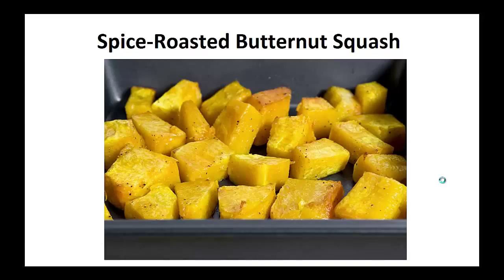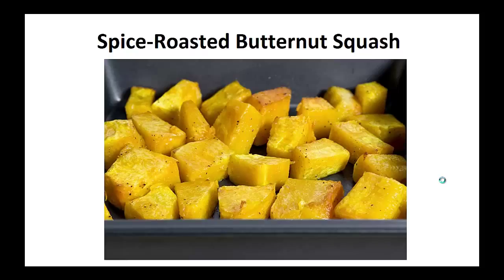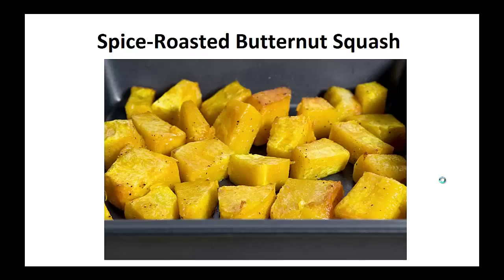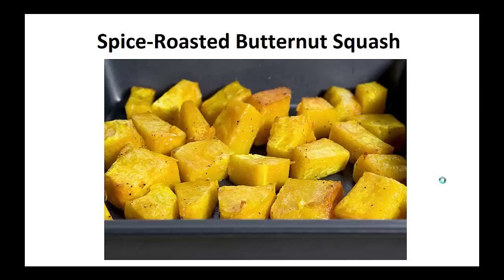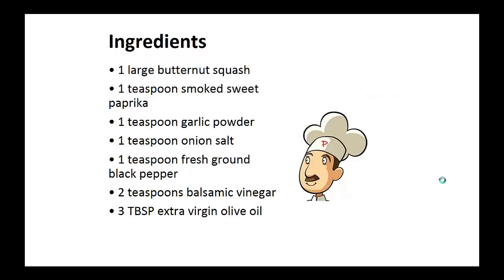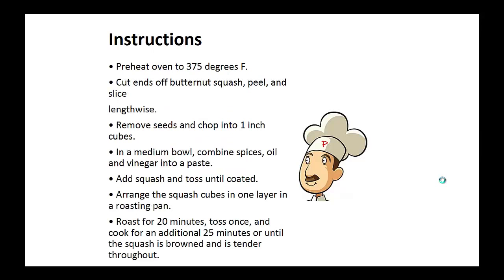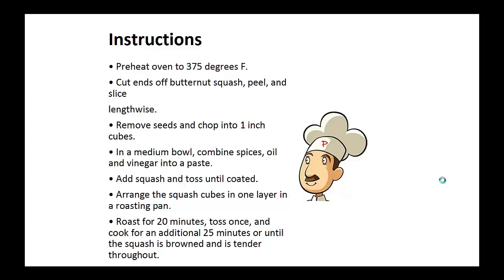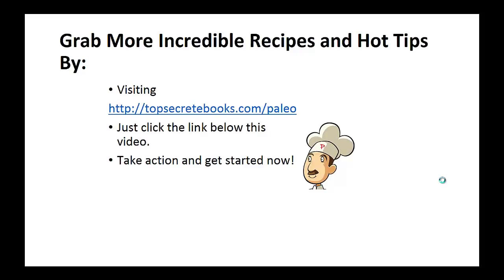Paleo Dinner Recipes - Spice Roasted Butternut Squash By A Former Diabetic